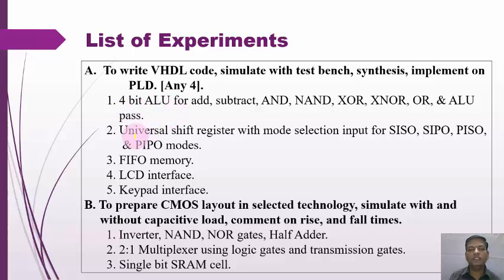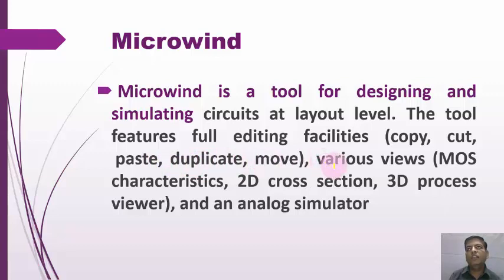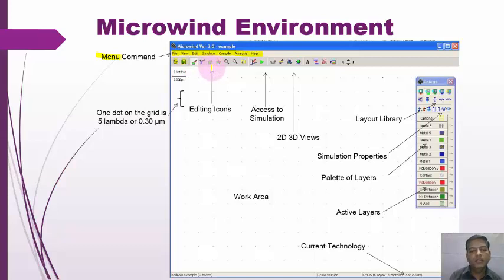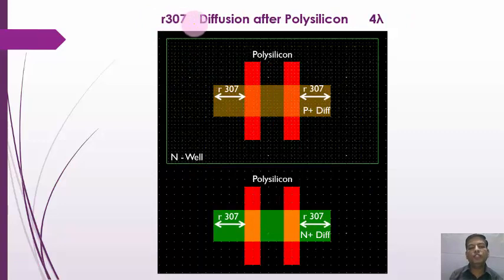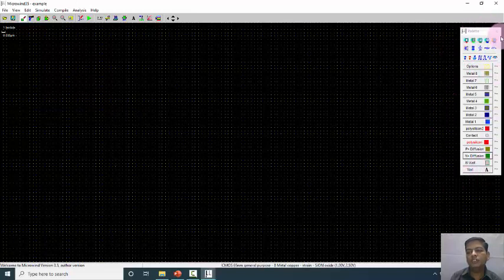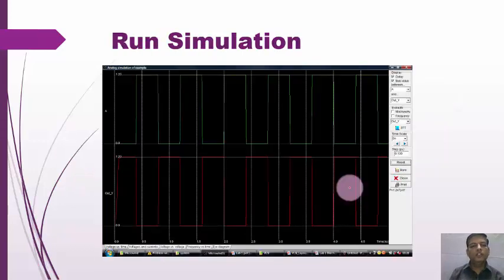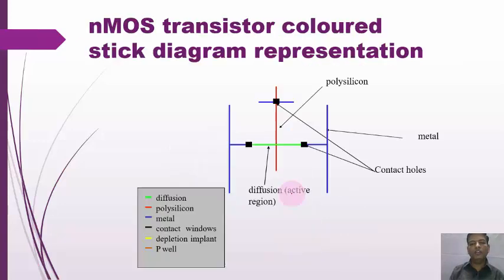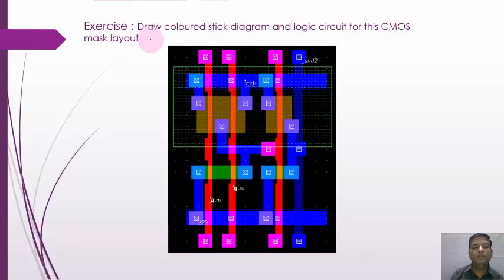VLSI Practical Micro wind Basics, Layout, Stick diagram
Lecture Series on VLSI Design & Technology by Prof. Nitin L. Ahire, Department of Electronics and Telecommunication Engineering, Nashik.
Topic: Topics: Micro wind Basics, Layout Design Process, Design Rule, Stick Diagram, Lambada, Mask Layout, How to draw Stick Diagram,
How to construct layout of nMOS and pMOS, Design of CMOS Inverter, circuit schematic, layout and stick diagram of CMOS Inverter
stick diagram for different gates.